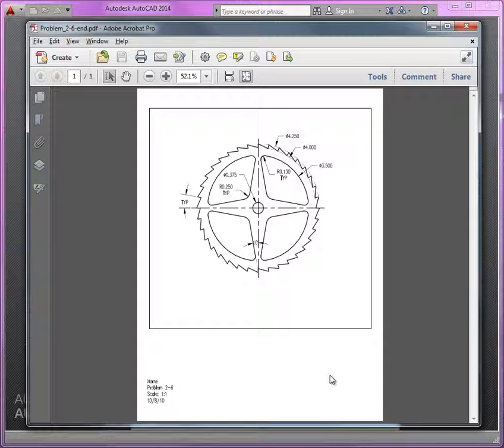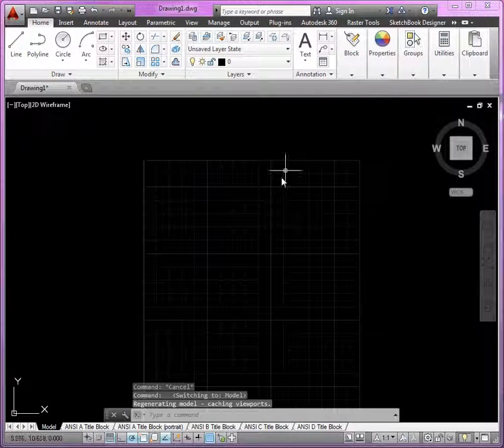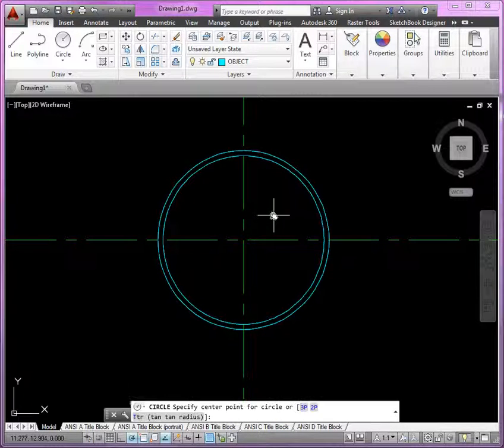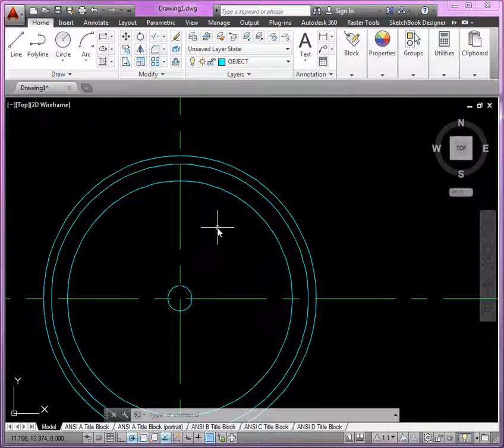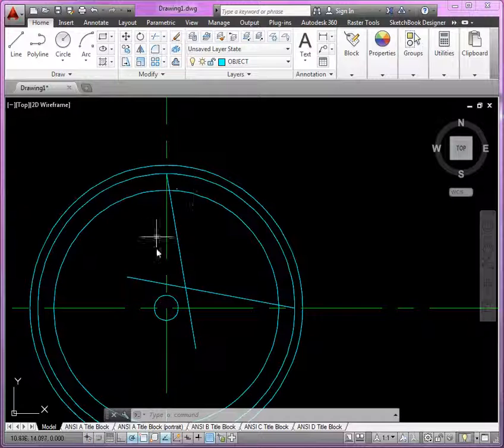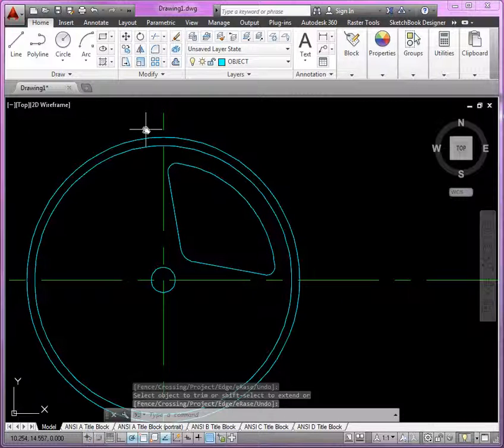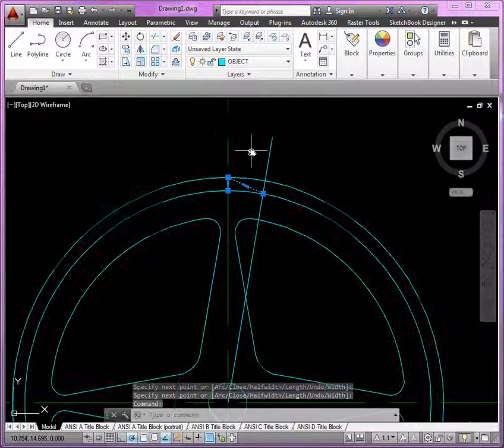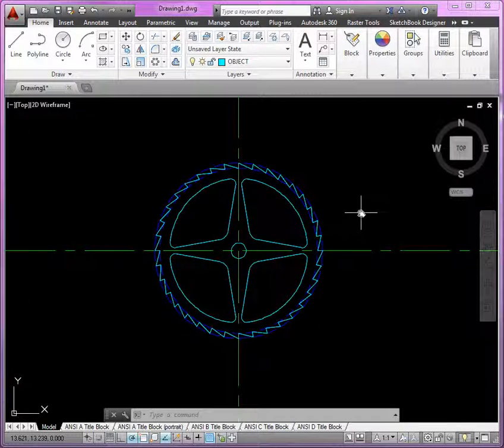Part 1 Problem 2-6